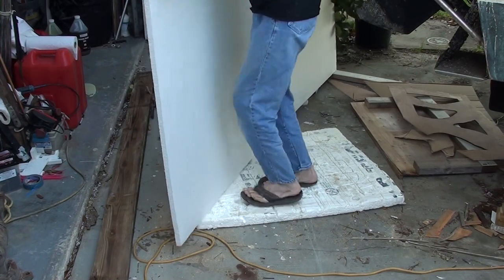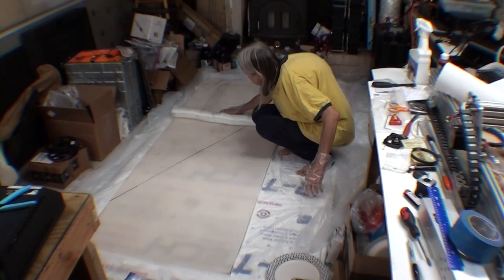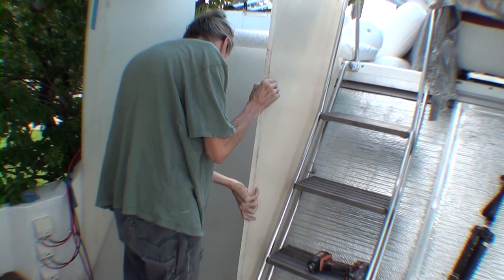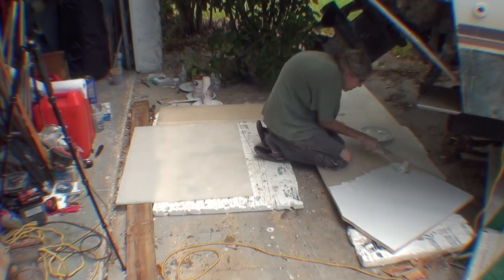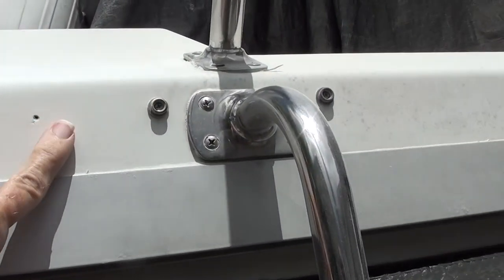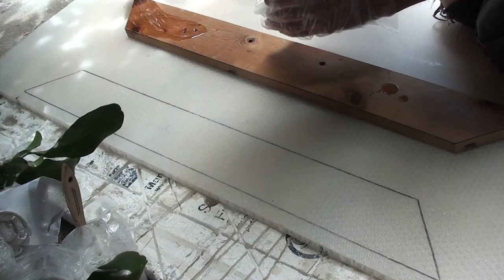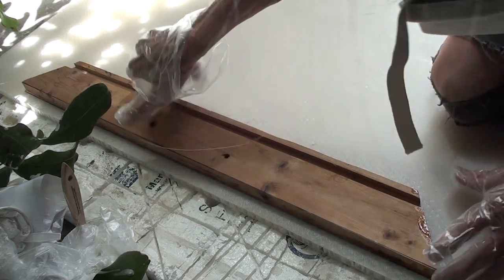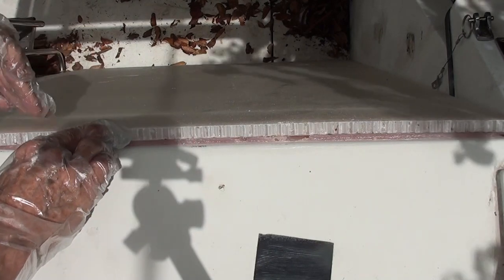Honeycomb Core Nidacore Deck Locker Closet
The sliding glass doors which slope back along the rear deck are an unwanted source of heat in the cabin and represent a considerable amount of potential storage space if I can make use of the wedge shaped volume.  To keep things as light as possible, the locker will be made out of one inch thick honeycomb panels with one layer of 4 ounce surfboard glasscloth on each side.  This should have adequate strength for this application while remaining feather-light.

The wedge shaped locker can not rest on the rear deck because the deck here is a hatch that leads into the engine bay.  The absolute bottom of the locker has to be slightly above the hatch so that the hatch can still be opened with the locker in place.

To learn more about using honeycomb core with fiberglass, check out my videos about making the generator doghouse and adding a countertop to the rear deck railing.

Probably the hardest part of this project will be the door and front panel for the locker.  The Nidacore is probably not strong enough to support door hinges with only the one layer of 4 ounce surfboard glasscloth on each side.  One solution would be to lay more layers of heavier glasscloth on those areas so hinges can be attached to the thicker laminate.  In this case, I will instead inlay some wood strips into the Nidacore door and front panel of the locker.  Door hinge hardware can be screwed into the wood inlay.  Look for that in the next weeks episode of "Nine Hundred Dollar Luxury Yacht"